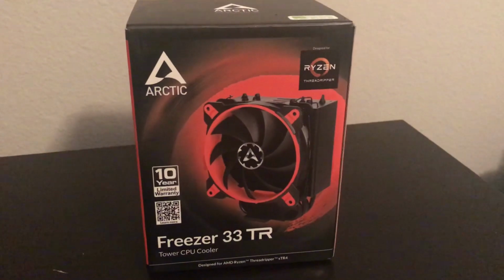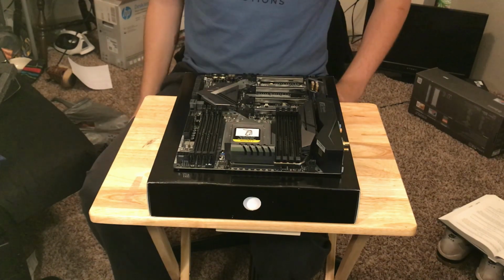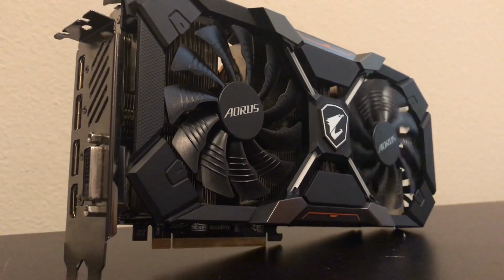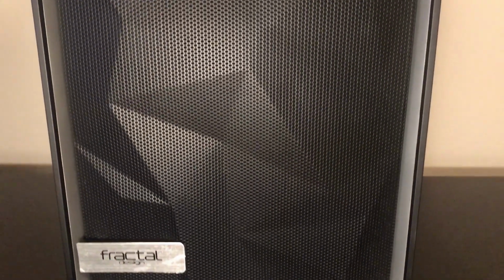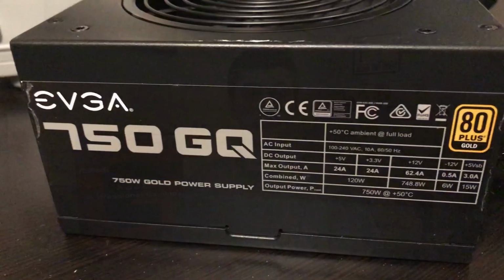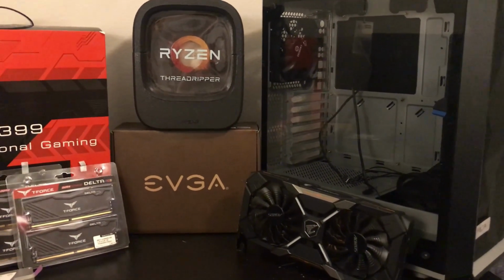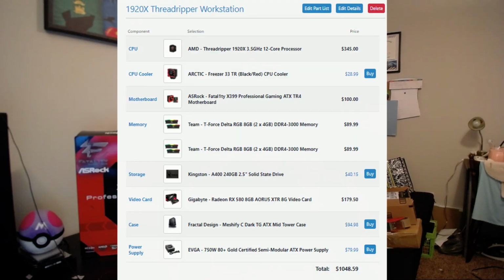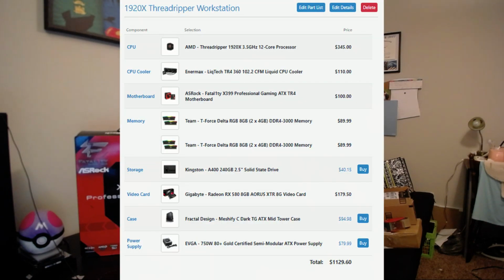$1000 BUDGET Video Editing PC - Threadripper Edition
I found some great deals and was able to put together an Ultimate Workstation. Please let me know if you would prefer me release just the PC Montage.